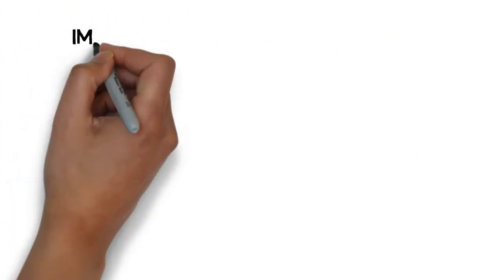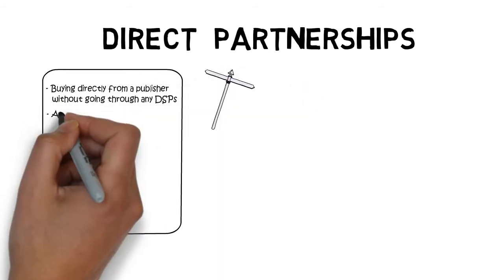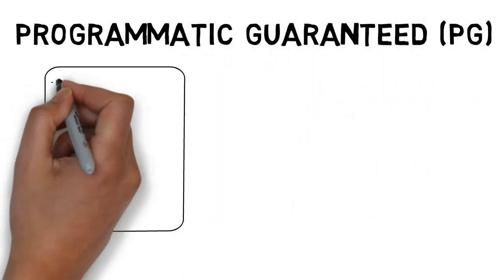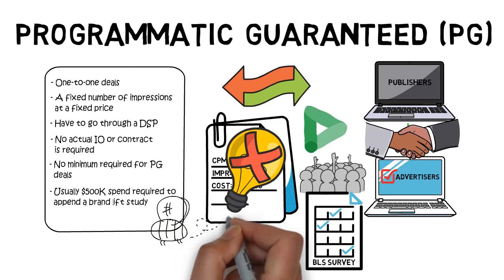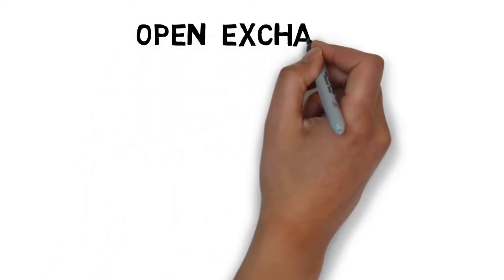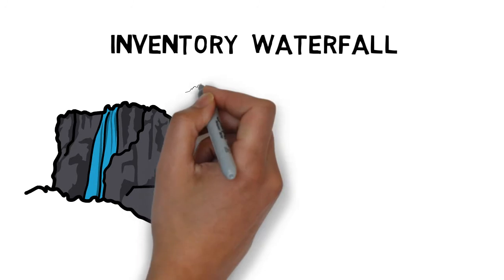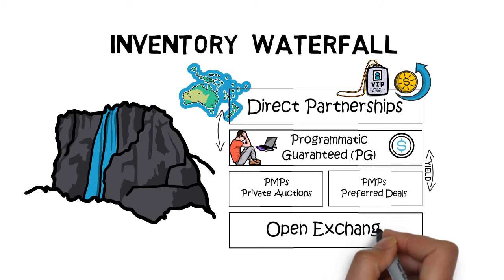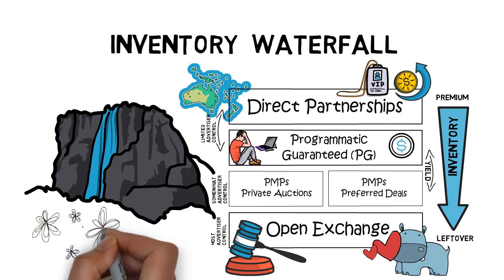Publisher Inventory Waterfall | Direct | PG | PMP | Open Exchange | Programmatic Advertising EP 9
This video is about the inventory waterfall in the buying process. There are 4 4 ways to buy media, which are Direct Partnership, Programmatic Guaranteed (PG), Private Marketplace (PMP), and Open Exchange. Each has a different level of inventory priority, advertiser control and commitment.